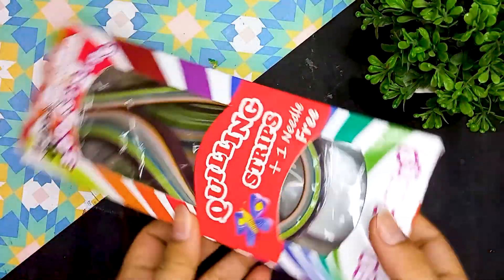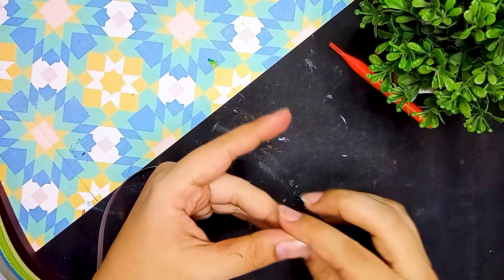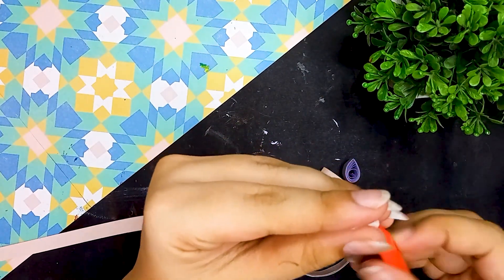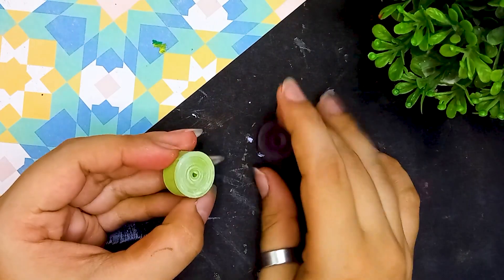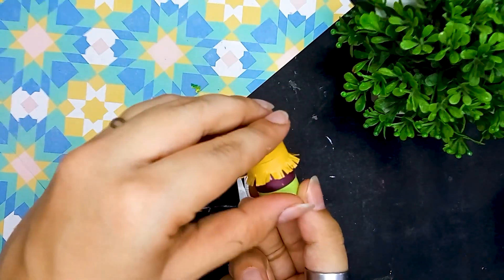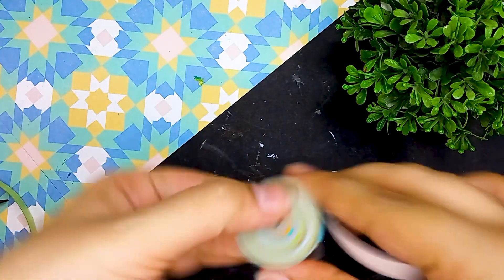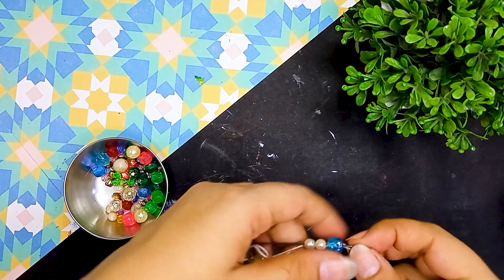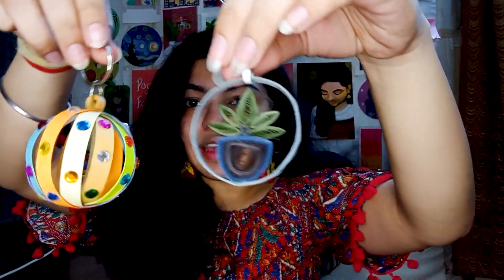How To Make DIY Quilling Keychains At Home😱 | Pooja ki Paathshaala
Hello everyone😄

I hope you all are safe and healthy😄

So here I am today with another interesting video😁

**How to Make DIY Quilling Keychains at Home😱**

Do watch the video till the end and make sure to share the video as much as possible😁😄

I hope you'll enjoyed watching the video😄

Stay safe
Lots of happiness...